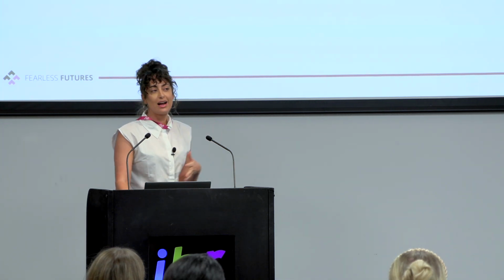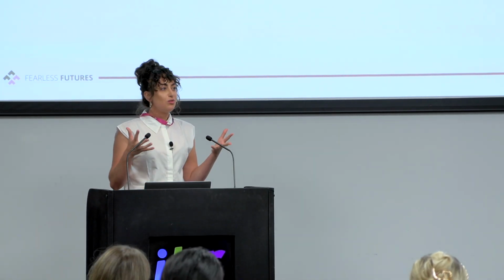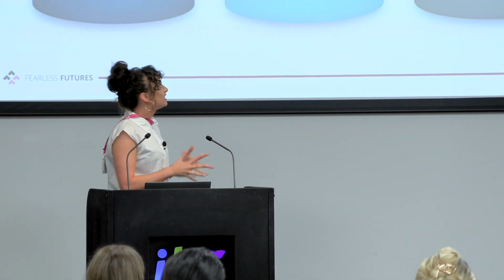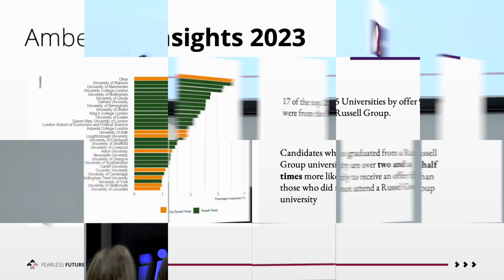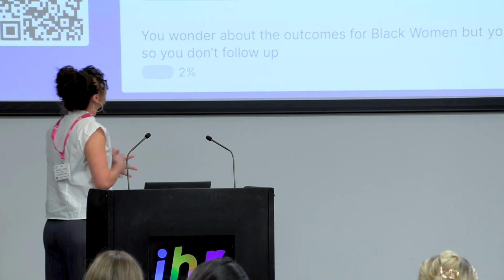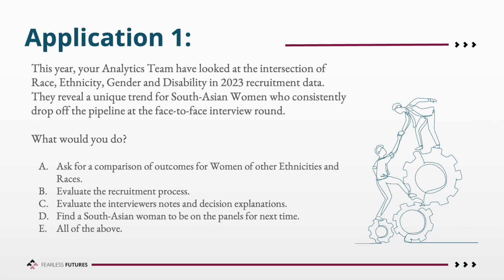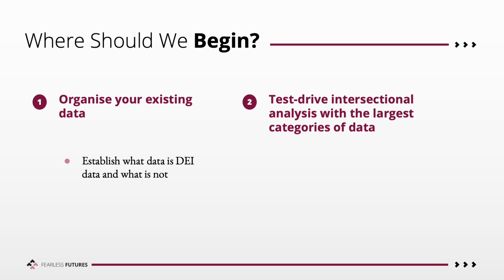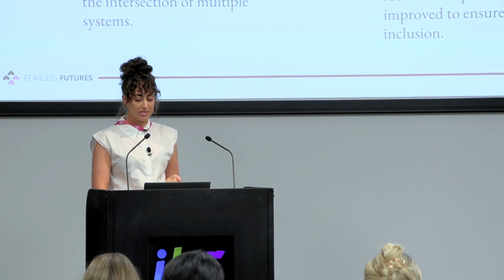Intersectional analytics for inclusive recruitment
Rubie Clarke, Director of Consultancy and Data Solutions at Fearless Futures